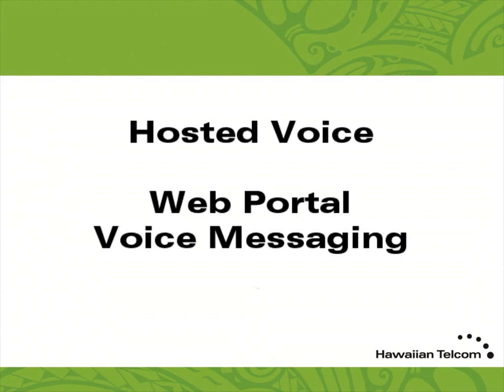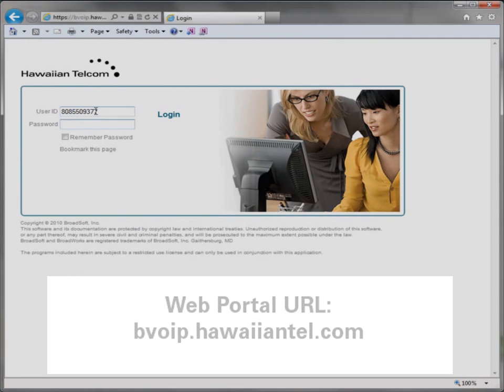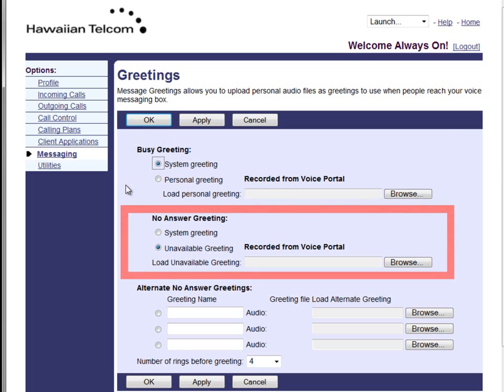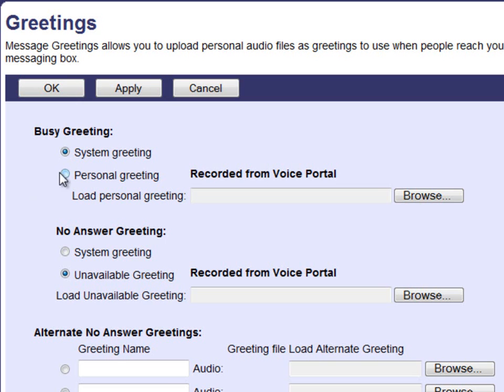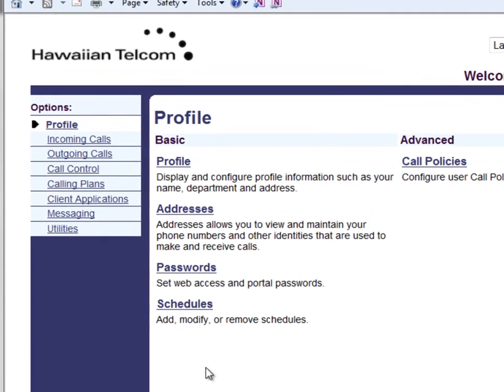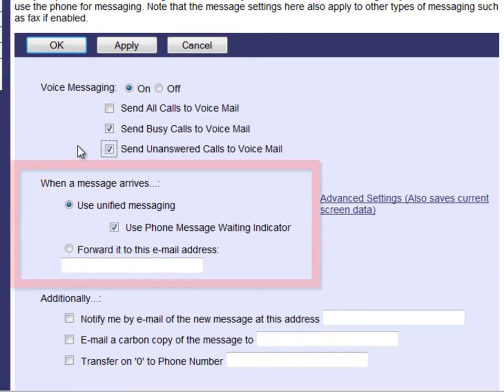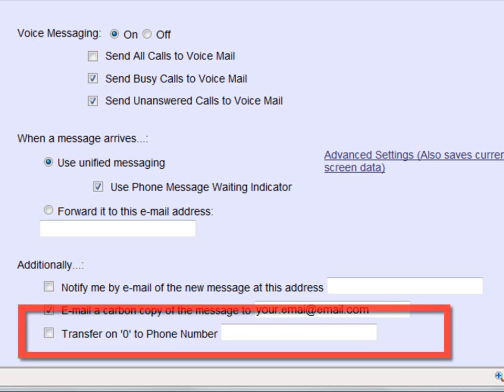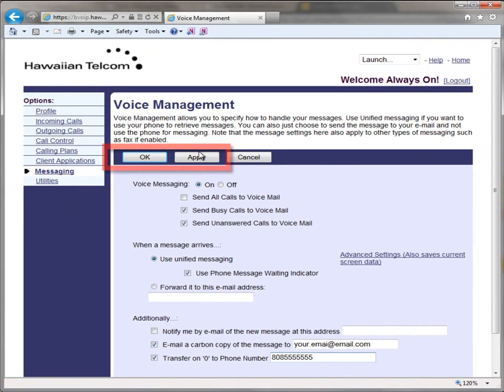Web Portal -- How To Set Up Voicemail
How to set up  your voicemail for a Polycom SoundPoint phone using Hawaiian Telcom's Hosted Voice web portal.